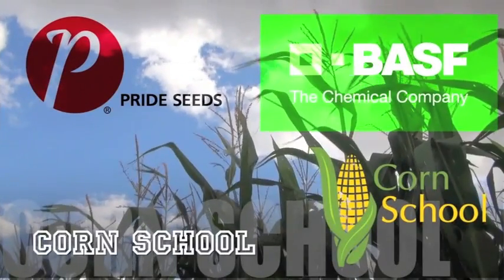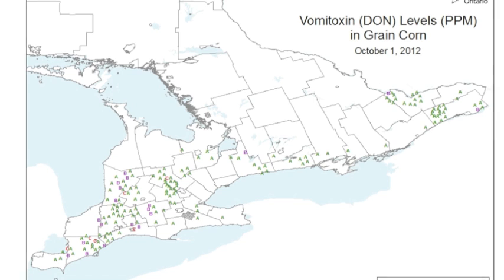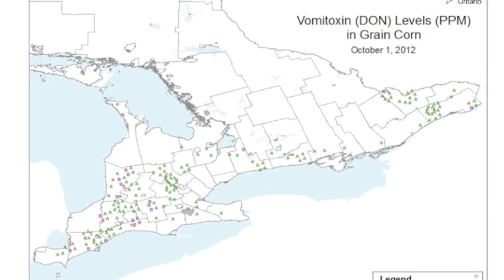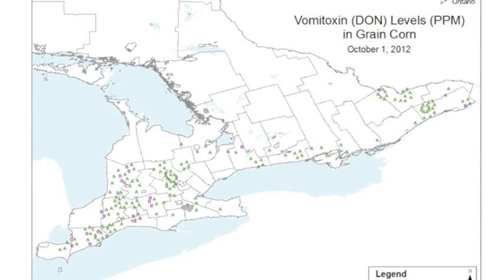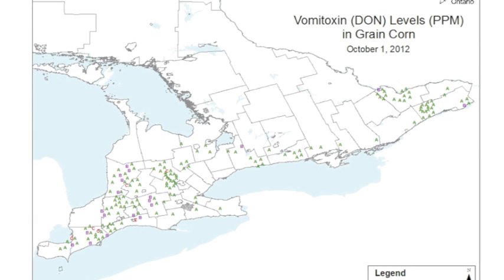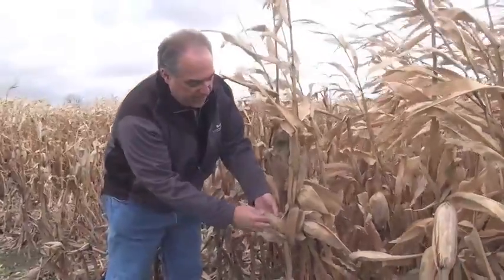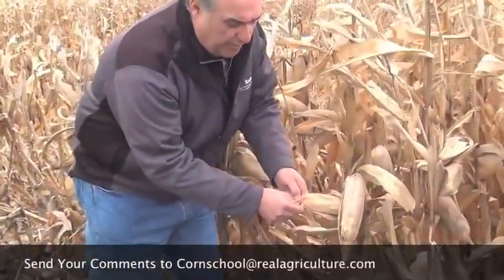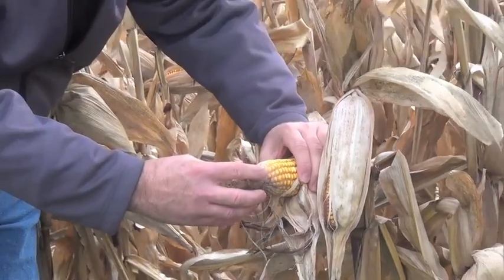Corn School 1-40: Vomitoxin Levels In Grain Corn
Albert Tenuta of OMAFRA looks at vomitoxin levels in grain corn across Ontario.